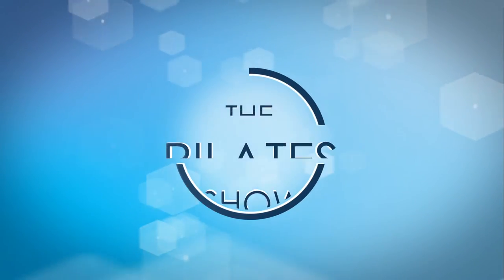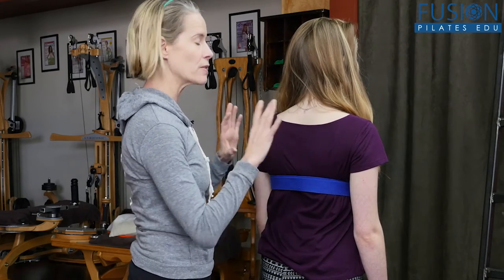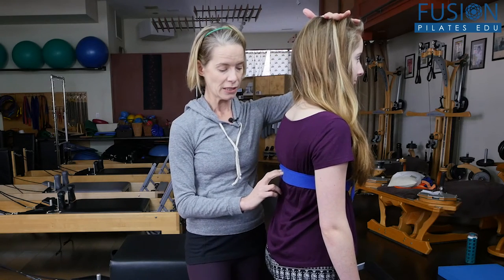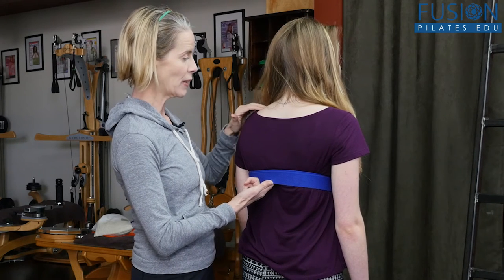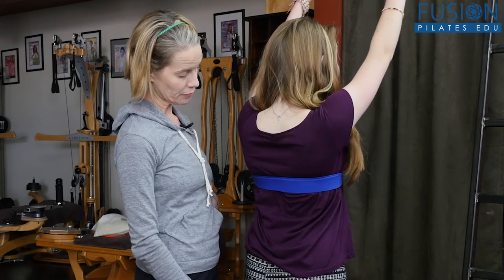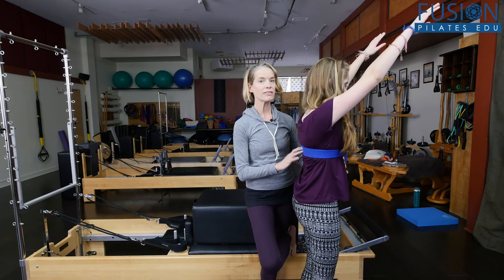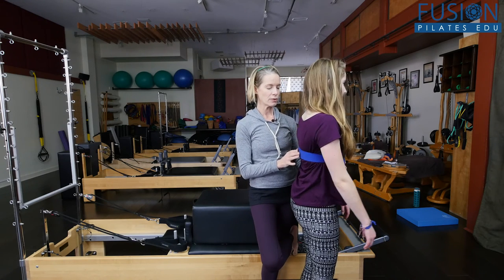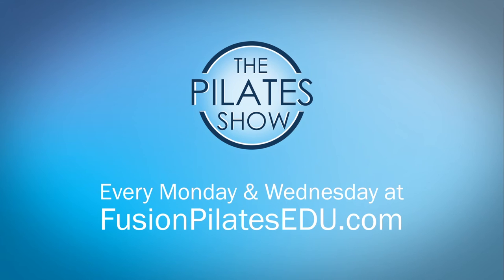The Pilates Show! Beehive Ribcage! Part 1 - Proper Thoracic Curve